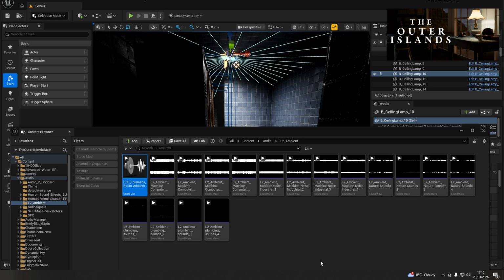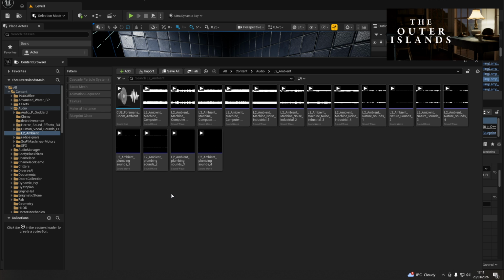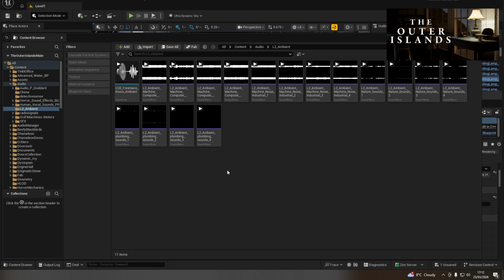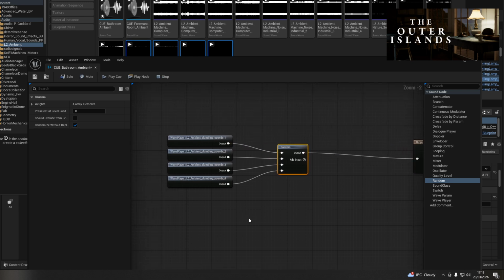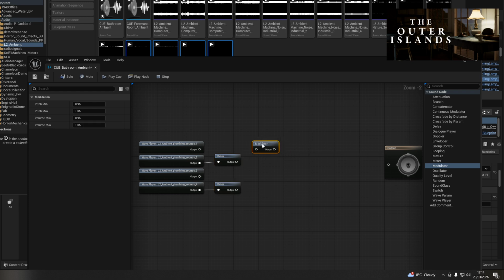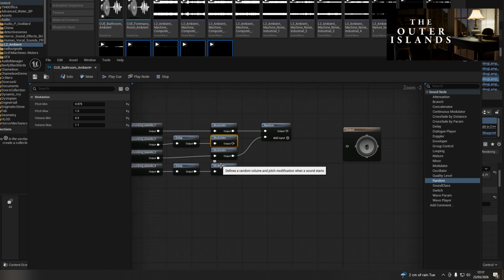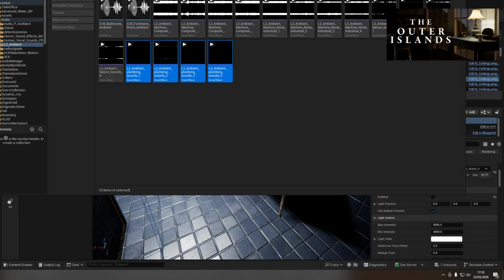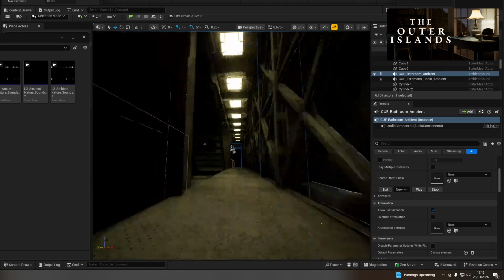The Outer Islands - Tutorial Set 2 - Cue Files - Victorian Bathroom in Unreal Engine 5.X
In this tutorial by Cris, developer of The Outer Islands, learn how to start out mixing cue files to create ambience for your levels quickly, easily and using the awesome tools inside of Unreal Engine 5.  In this tutorial Cris will demonstrate how to create the CUE file that drives the ambience for a tiled bathroom block, water dripping faintly and unevenly, water running through pipes and so on.